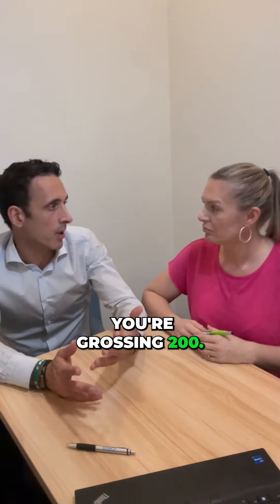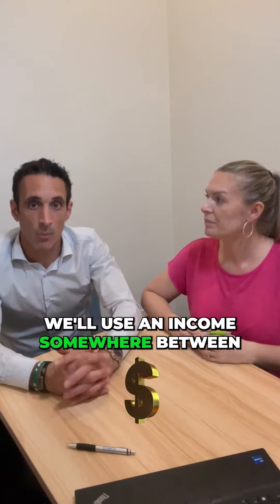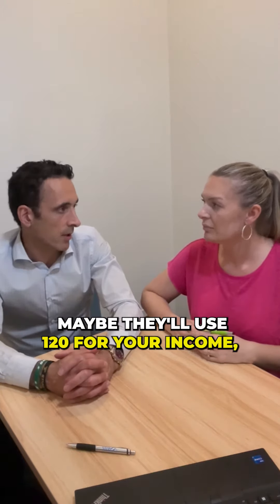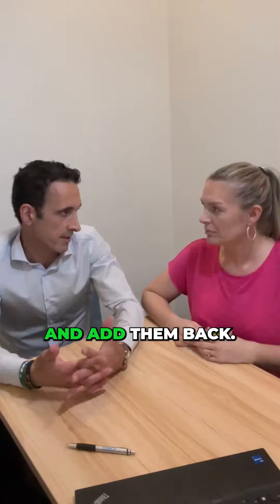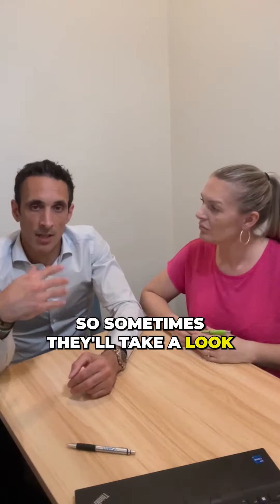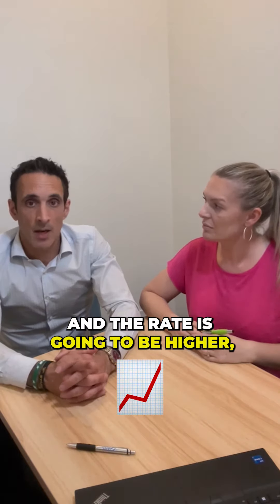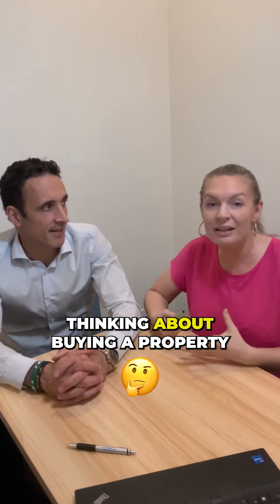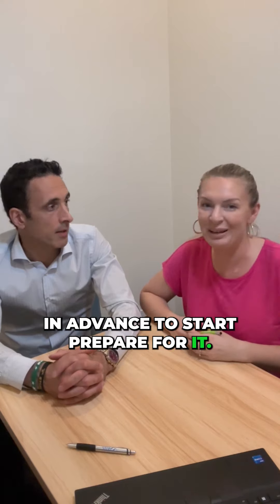How Mortgages Work For Self Employed Buyers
🏠💼Dreaming of home ownership but feel it's out of reach because you're self-employed? Let's bust that myth! Join us in understanding how mortgages work specifically for self-employed buyers. The key to your dream home might be simpler than you think!💡🔑

Just because you're self-employed doesn't mean owning a home is out of reach. You have the freedom, we have the financial solutions! We understand that income may be less predictable when you're self-employed, but that doesn't mean you can't secure a mortgage. Join us today to learn how we tailor our mortgage options to fit your unique situation. Say hello to home ownership!🏡💪

😀🏠We are happy to help anytime!
Faeine Grant - PREC*, "The Modern Realtors Team"
Homelife Advantage Realty (Central Valley) Ltd.
Specializing in Abbotsford, Chilliwack & Surrounding Areas

I'm passionate about providing the luxury real estate experience for EVERY SINGLE CLIENT! From top-of-the-line marketing & photos, to innovative online exposure, to complete full service and ongoing client care, my clients get the utmost care and attention, regardless of the price bracket.  Client happiness is my #1 priority no matter what!  My unique style, flair, energy and 14 years experience creates an experience which will not only help you achieve your goals, but also feel empowered. Long term relationships, happy clients and genuine, personal connections with them are what truly keeps me going in this ever-changing and fast-growing industry.